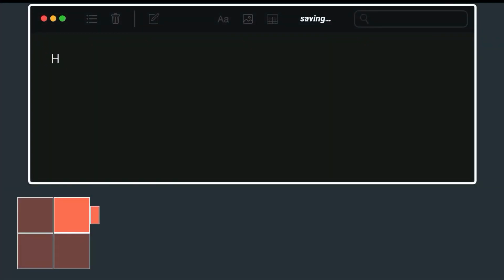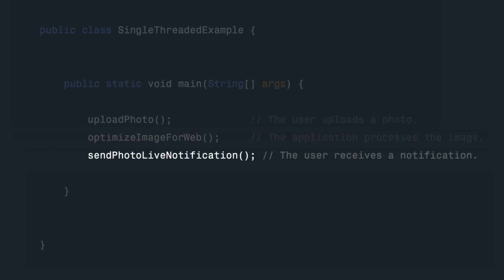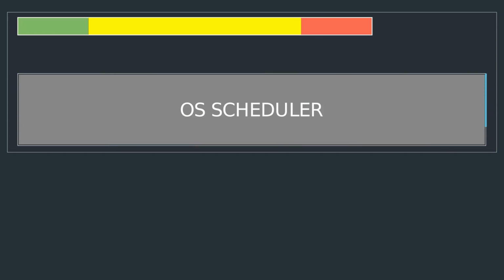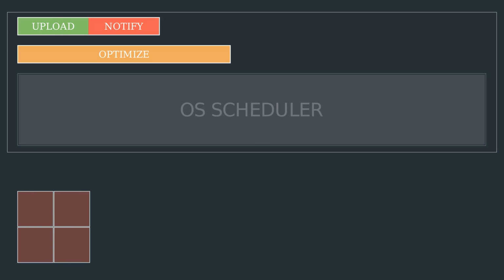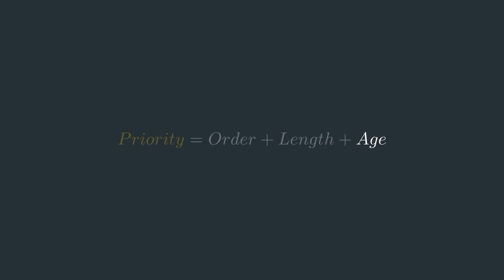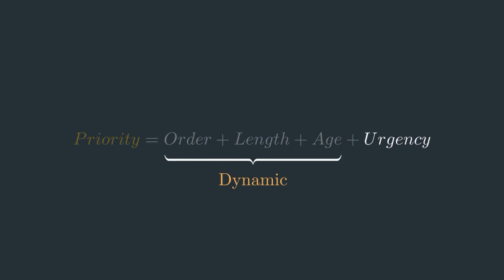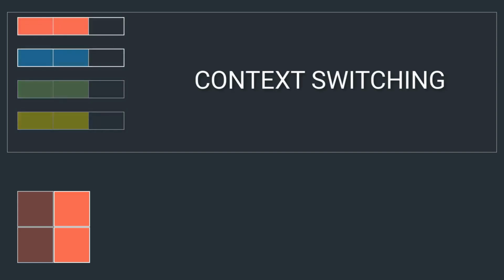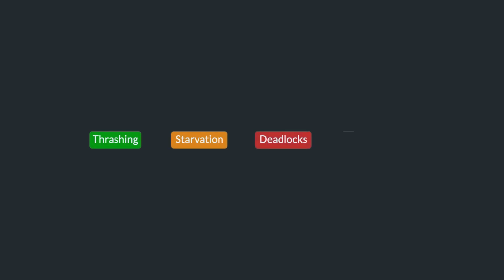Java Multithreading 01: What is Multithreading?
This is the first lesson of the Java Multithreading course. It discusses the role of Multithreading in enhancing the responsiveness of applications, distinguishing between single-threaded and multithreaded processes, and how this relates to everyday software like Google Docs. Gain insight into the technicalities of threading on modern CPUs and learn when implementing multithreading is truly beneficial for your projects.

CHAPTERS:
00:19 Multithreading Example
01:30 Single Thread Blocked
02:12 Parallelism and Concurrency
03:30 Priority
04:43 Downside of Multithreading

For those who prefer to read, this lesson is also available in article format